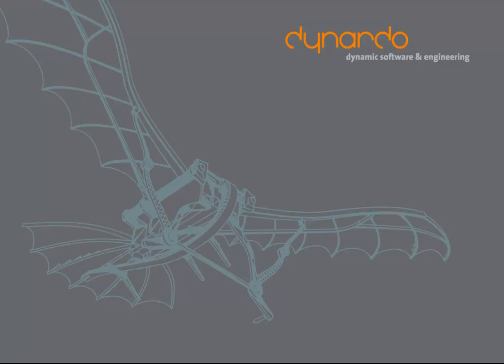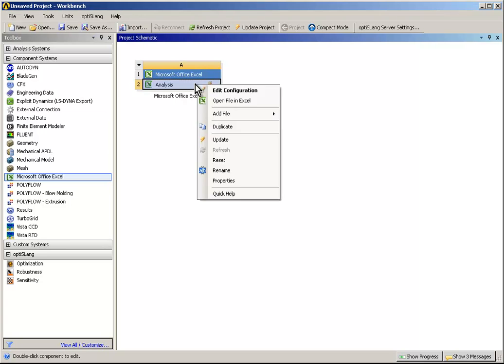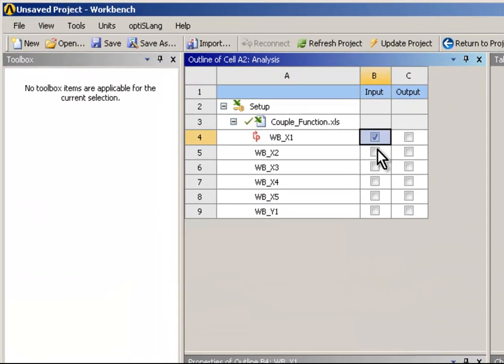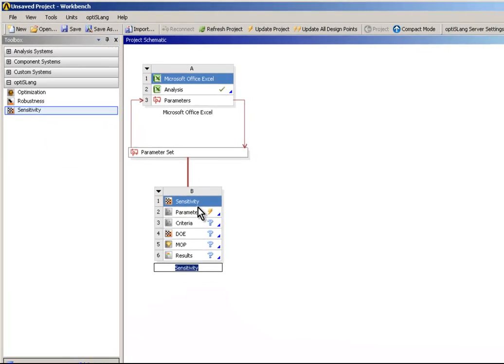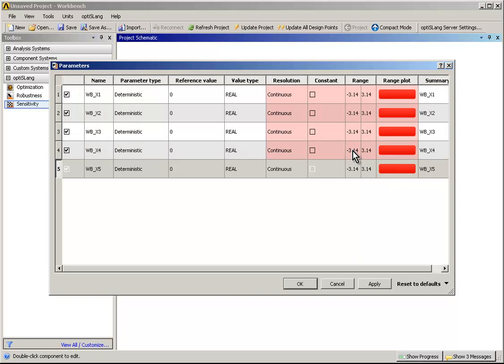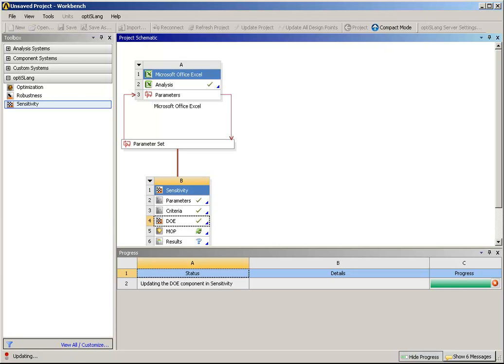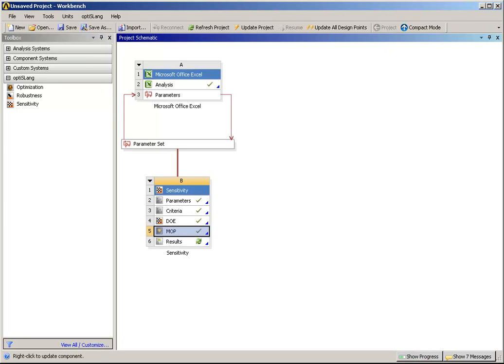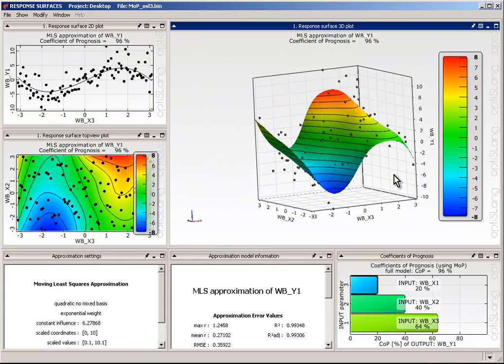Video Tutorial: sensitivity analysis with optiSLang inside ANSYS Workbench - High Quality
How to conduct a sensitivity analysis with optiSLang inside ANSYS Workbench in virtual product development.